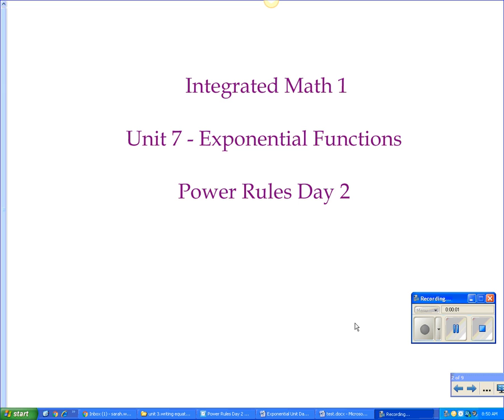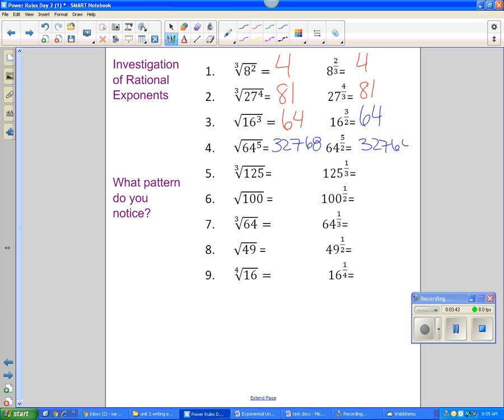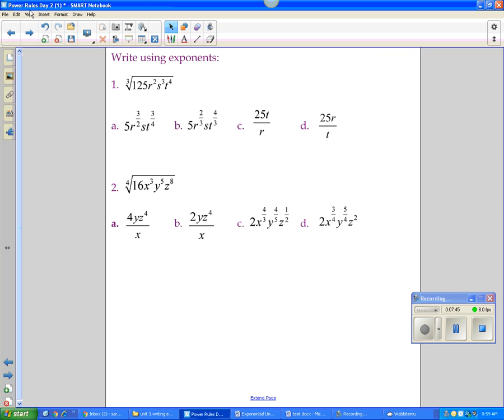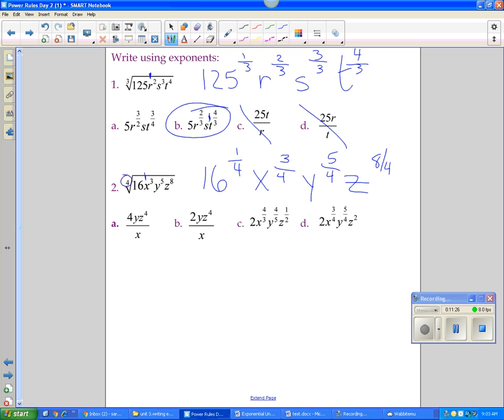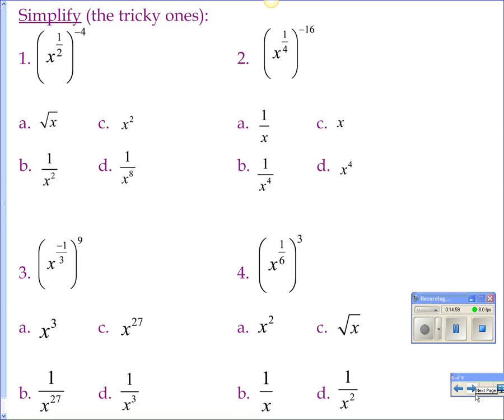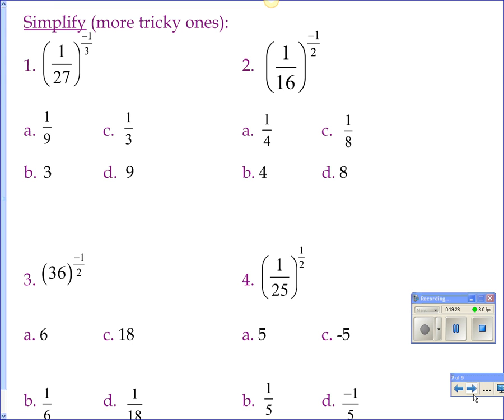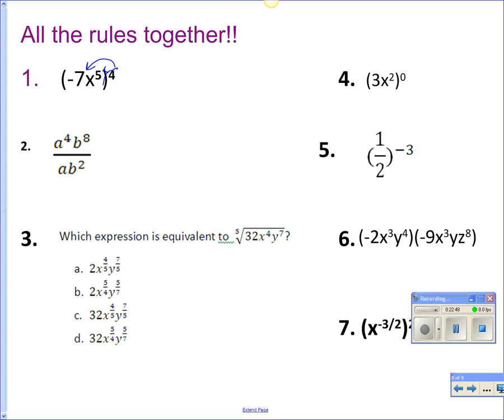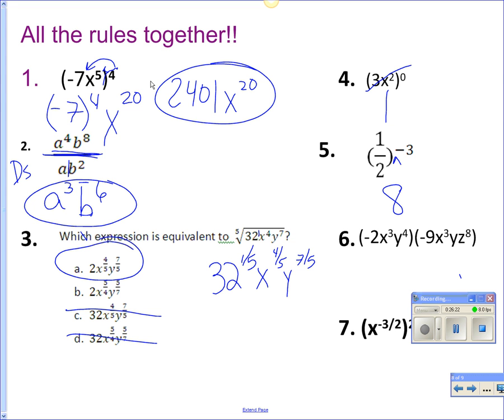Power Rules Day 2